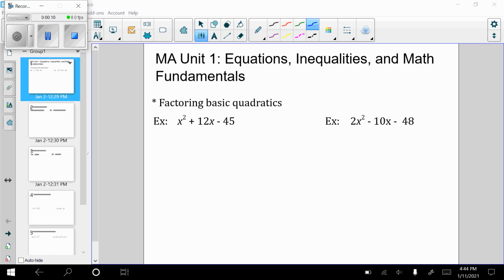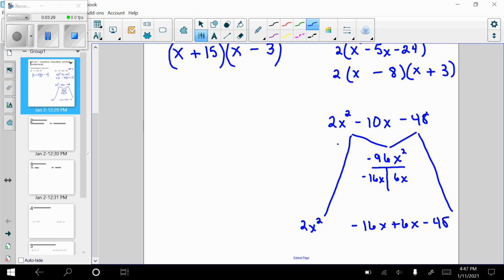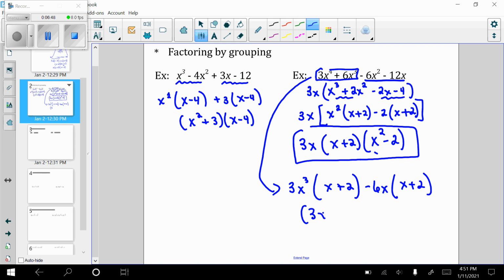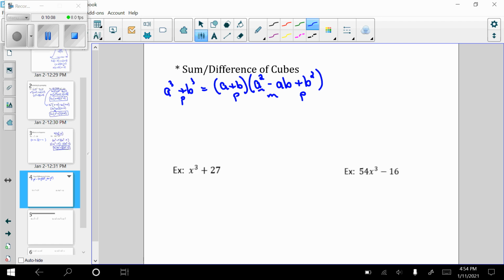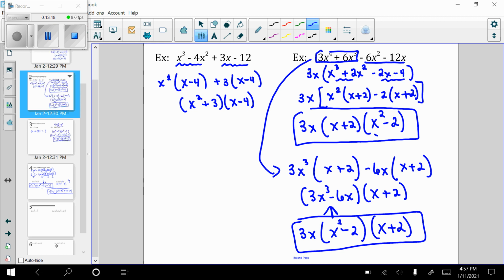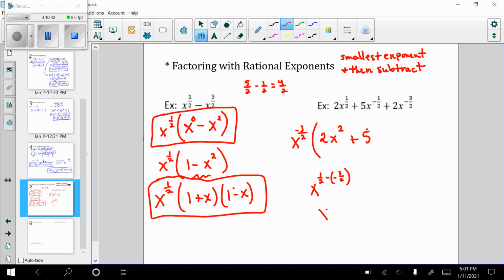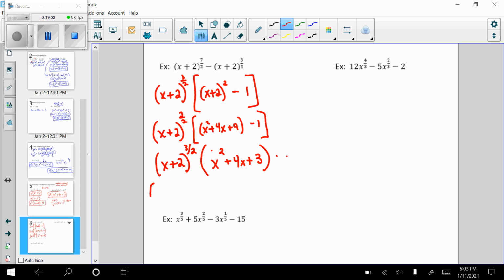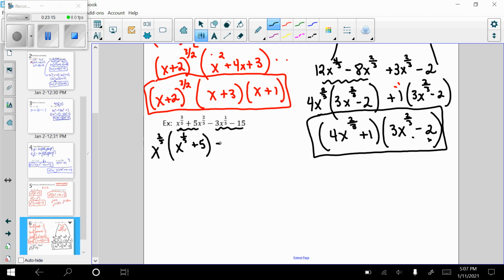MA Unit 1, Day 1 Video notes